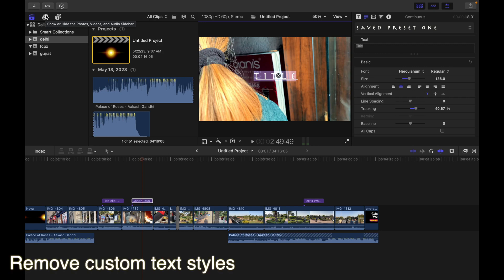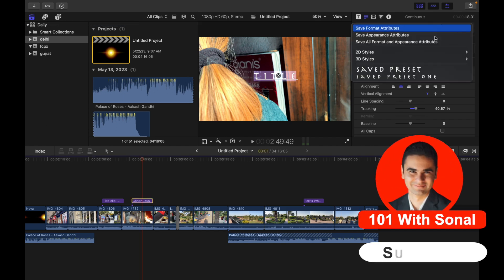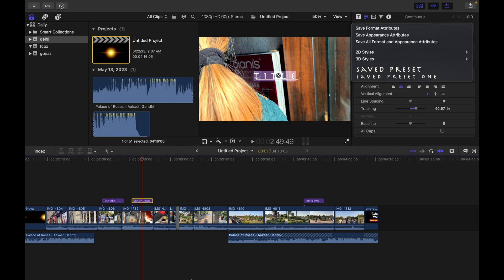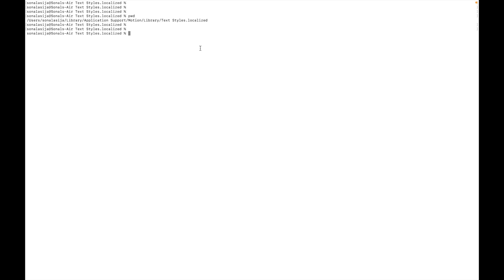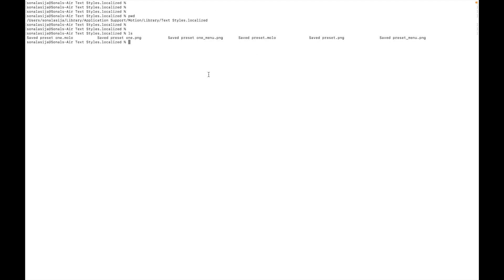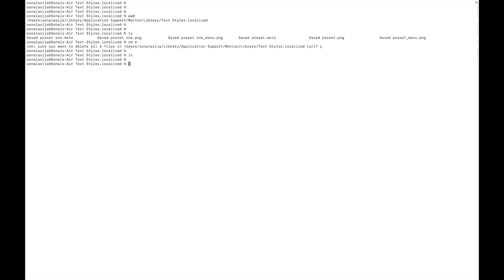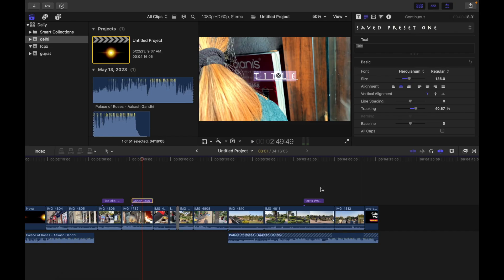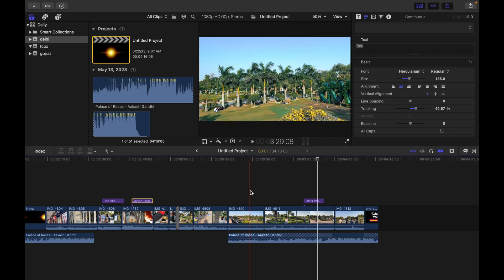How To Remove Custom Text Styles In Final Cut Pro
1. Quit Final Cut Pro.
2. In the Finder, hold down the Option key and choose Go - Library.
3. Navigate to /Users/username/Library/Application Support/Motion/Library/Text Styles/.
The Text Styles folder contains the custom text styles you’ve created. Each text style has three files: a file with the extension .molo, a file with the extension .png that is the preview of the text style, and a file with “_menu” appended to the end of the style’s name (also with a .png extension). The name of the text style appears in the preset menu with the style’s attributes applied to the name.
4. For each custom text style you want to remove, move the .molo file and the .png files to the Trash.
5. To reset Final Cut Pro settings, press Option-Command while opening Final Cut Pro.
When Final Cut Pro opens, the custom text styles no longer appear in the pop-up menu at the top of the Text inspector.